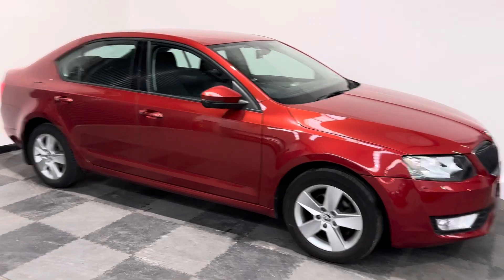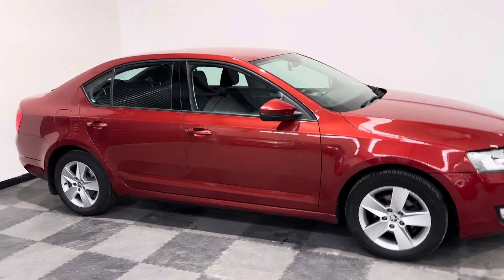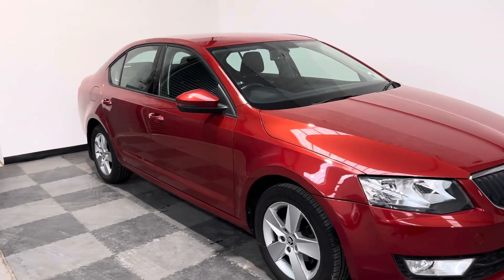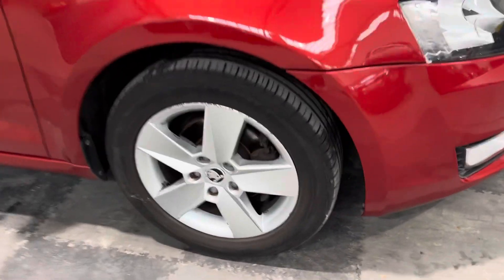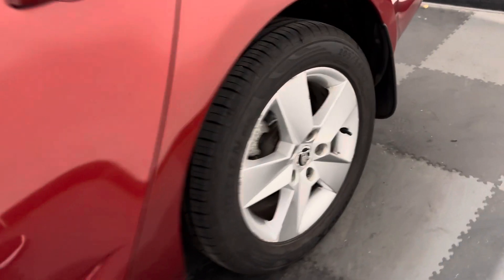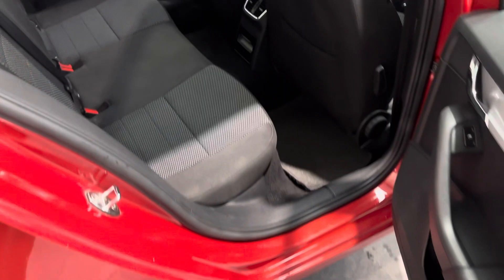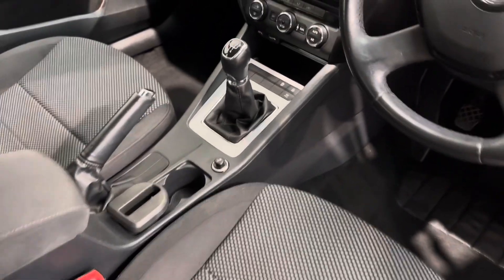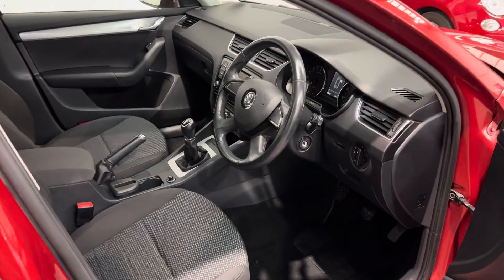Skoda Octavia GM14SDV